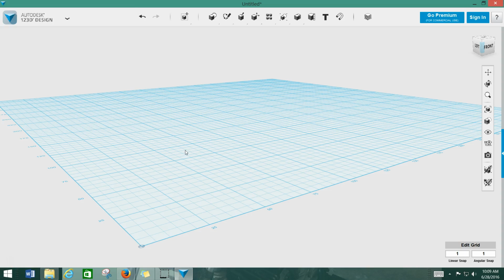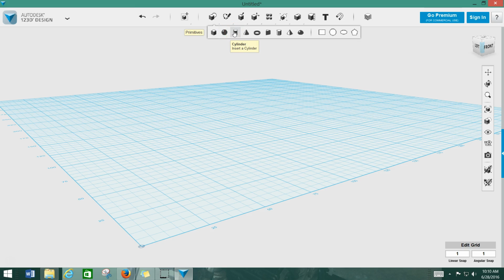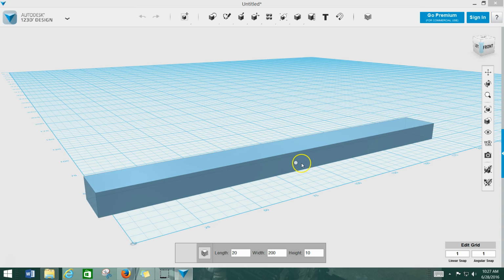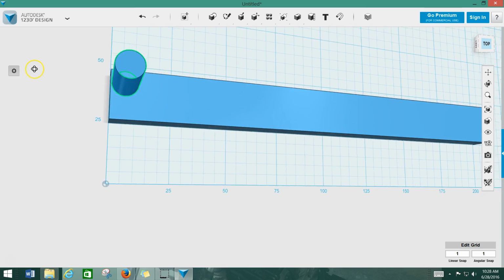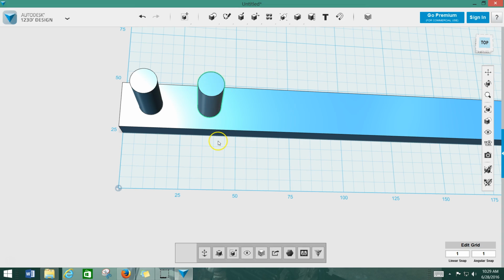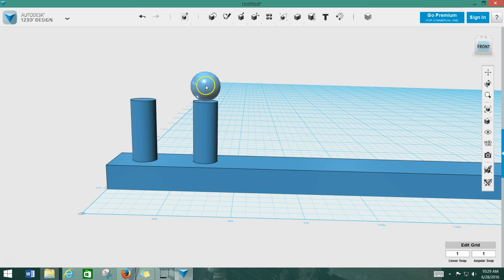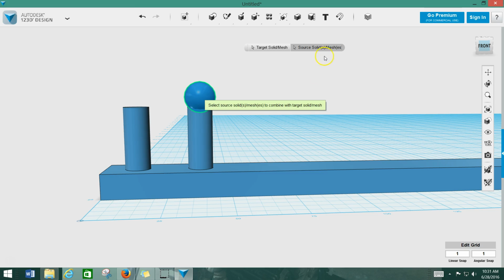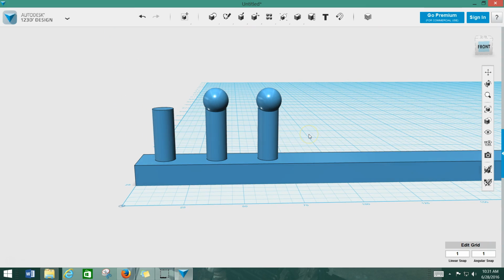Using Primitives in 123D Design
Using the primitives menu along with the move and merge tools to create 3D models